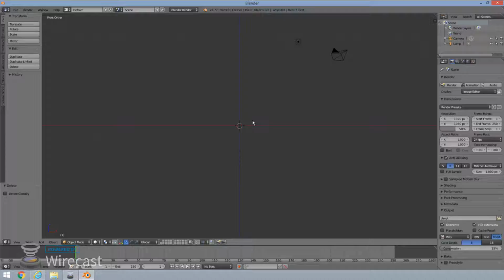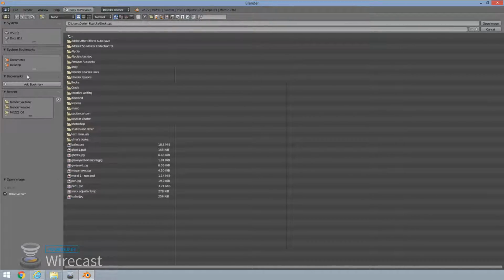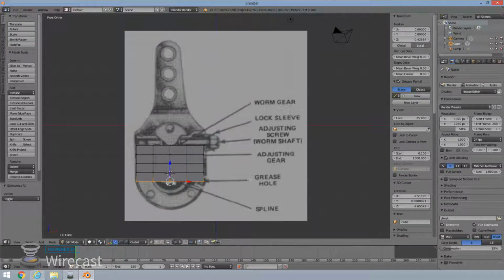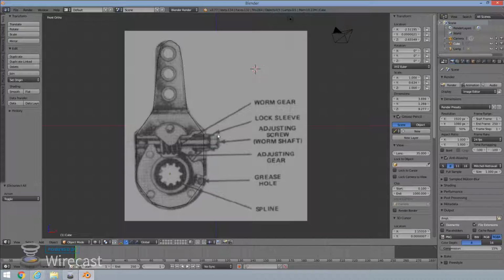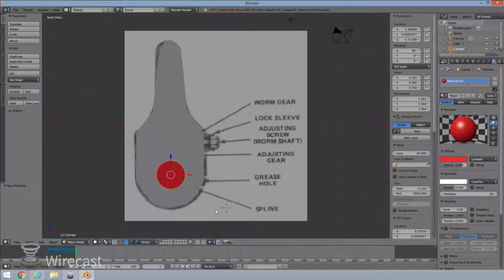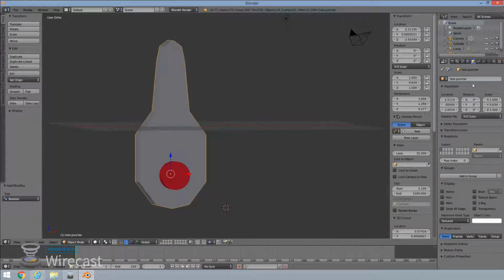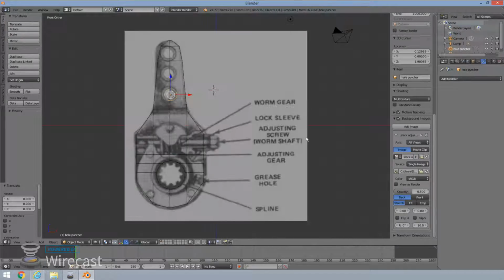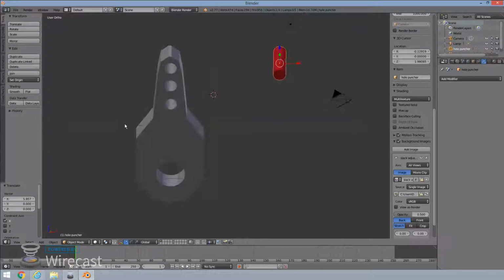Slack Adjuster Boolean Modifier 1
Easy way to punch holes into an object using the Boolean modifier in Blender Render. The object is a Slack Adjuster; the component part of the brake-pot assembly.